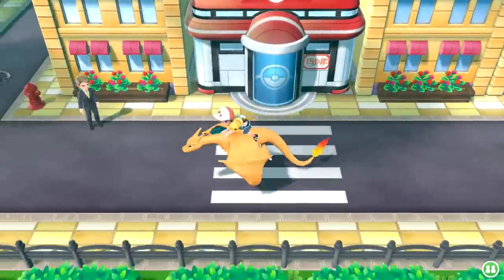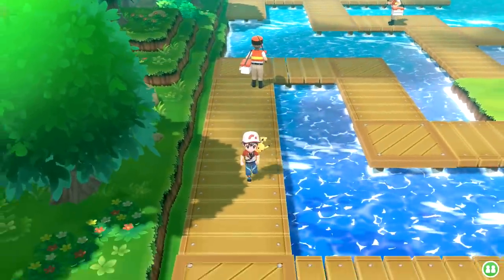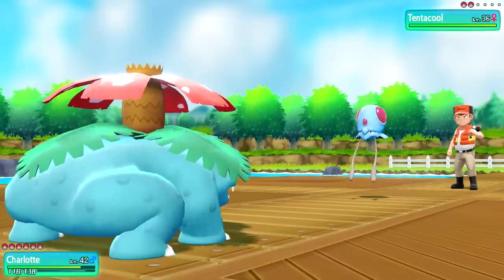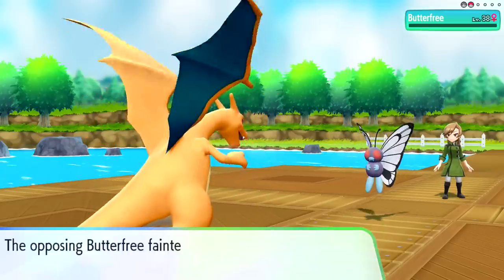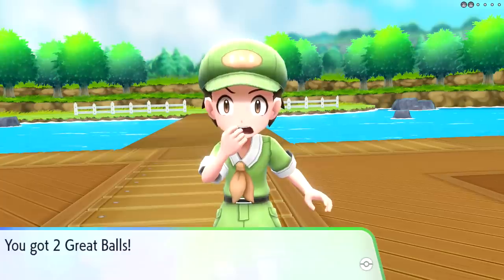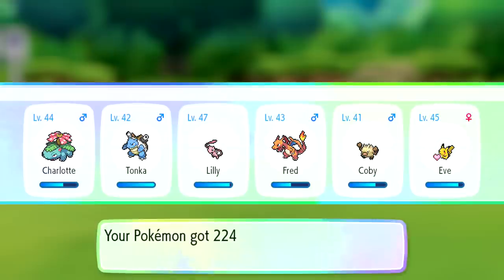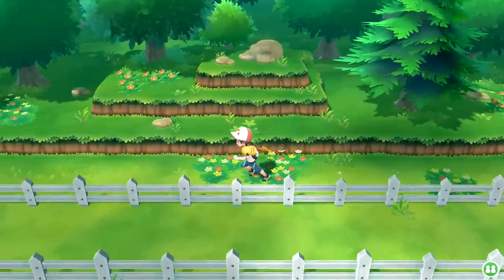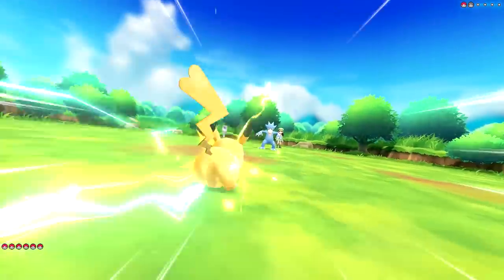Pokemon Let's Go Pikachu & Eevee Gameplay Walkthrough - Episode 19 - Catching Snorlax!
Welcome to Pokemon Let's Go Pikachu and Eevee Part 19! We continue our Pokemon Nintendo Switch Game using the PokeFlute on Snorlax and catching him!

More information about Pokemon Let's Go Pikachu and Eevee played by ZebraGamer
An electrifying adventure with Pikachu! A first Pokemon adventure for everyone! Let's go together!
Become the best Pokémon Trainer as you battle other Trainers, Gym Leaders, and the sinister Team Rocket. Catch Pokémon in the wild using a gentle throwing motion with either a Joy-Con controller or a Poké Ball Plus accessory, which will light up, vibrate, and make sounds to bring your adventure to life. You can also use button controls in Handheld Mode. Share your adventure with family or friends using a second Joy-Con or Poké Ball Plus (sold separately). You can even connect to the Pokémon GO app using a compatible smartphone to bring over Pokémon originally discovered in the Kanto region! Explore the vibrant region of Kanto—home to beloved characters like Brock, Misty, and the nefarious trio Jessie, James, and Meowth! Throughout the story, your bond with your partner Pokémon grows stronger as you care for it and travel together. See the world in style by customizing Pikachu and your Trainer with a selection of outfits. True-to-size wild Pokémon roam around in the game—catch them like a real Pokémon Trainer by using timing and a well-placed Poké Ball. Battle and trade with other players who own the game via local wireless or online. Go on a stroll with your favorite Pokémon in your Poké Ball Plus to level them up, and to receive in-game rewards after returning them to the game. Connect to Pokémon GO* to transfer caught Kanto-region Pokémon, including Alolan and Shiny forms, as well as the newly discovered Pokémon, Meltan, from that game to this one!